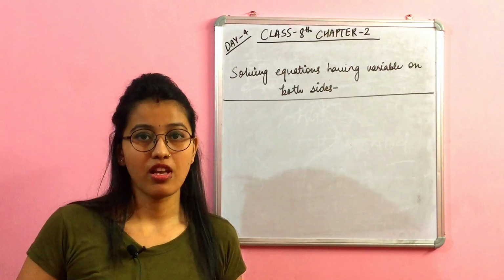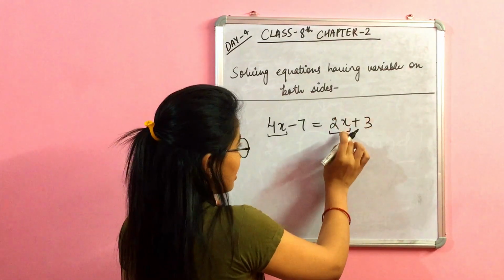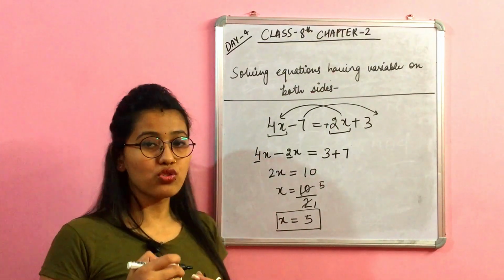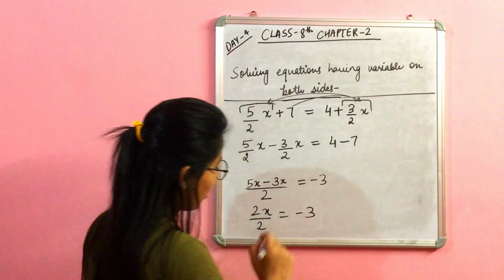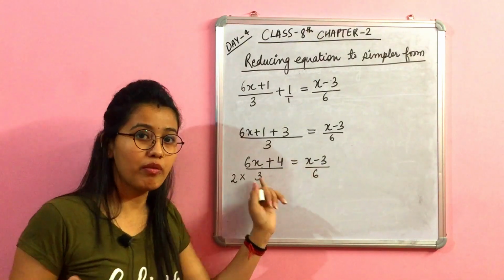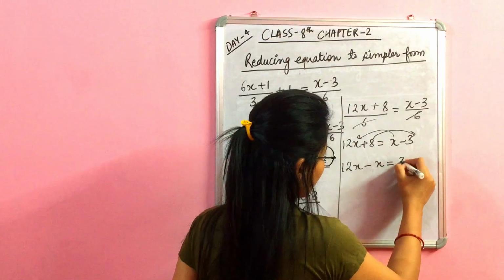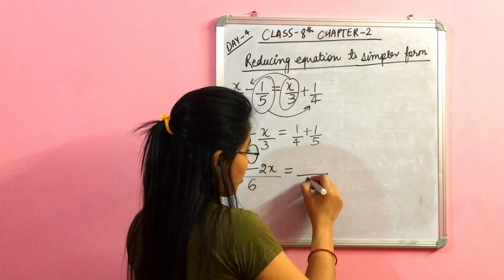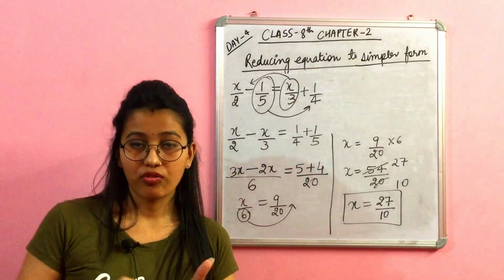Linear Equations in one variable||Class-8th Chapter 2||Guruji Mathematics Tutorials|| By Pariksha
In this video, we will discuss about the linear equations in one variable, how to solve the linear equations.

For online classes conn  tact:  @gmail.com

If you like the video then give your love and support.

Keep supporting...